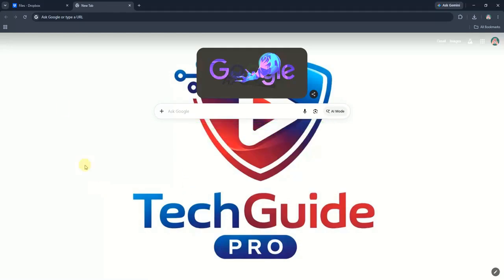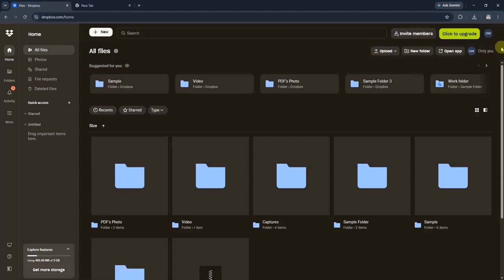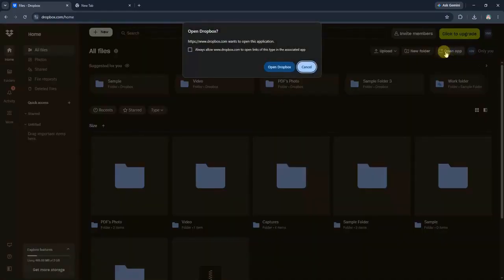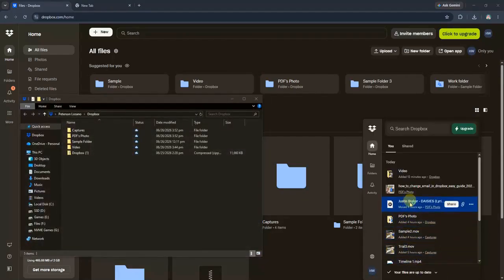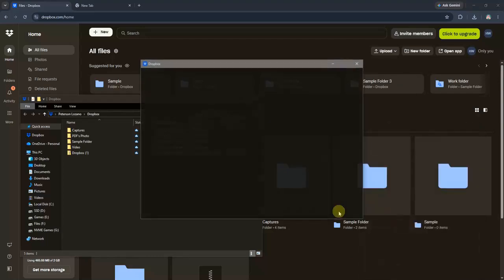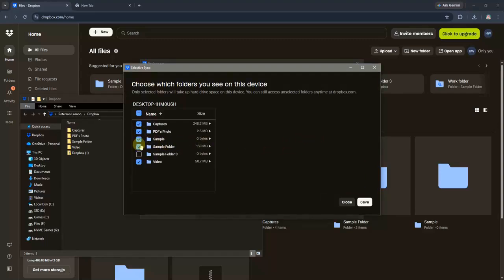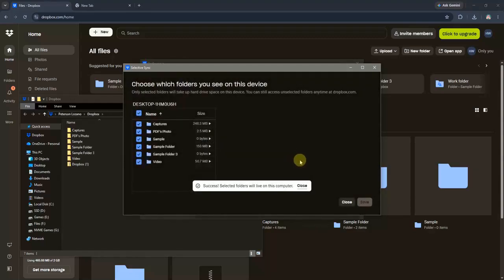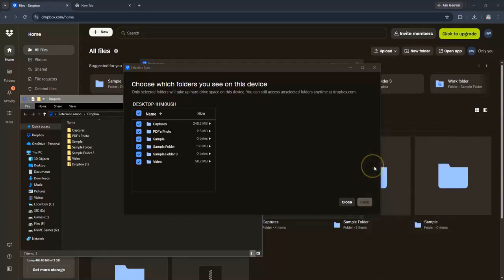How to Sync Dropbox Folder - Step by Step 2026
Learn how to sync your Dropbox folder effortlessly. This comprehensive tutorial will guide you through the process of syncing your Dropbox files across multiple devices, ensuring that your important documents, photos, and videos are always up-to-date and accessible. Discover how to set up Dropbox sync on Windows, Mac, and mobile devices, as well as tips for managing your storage and optimizing performance.